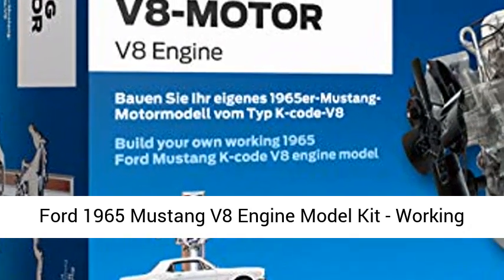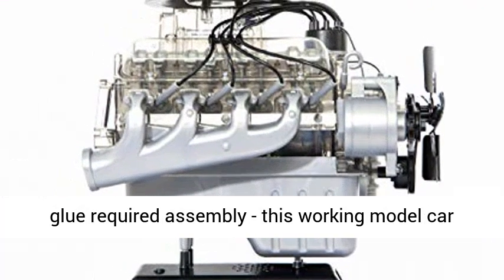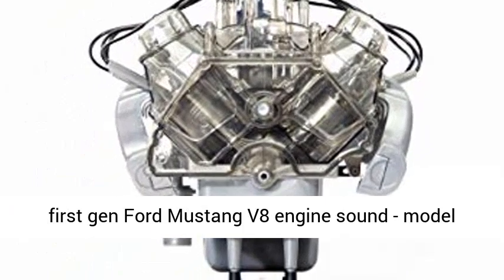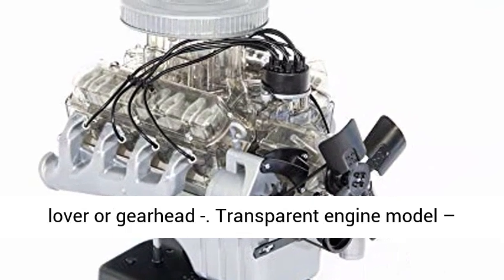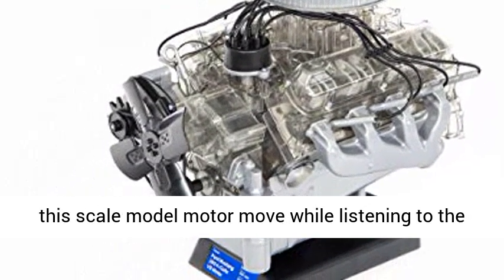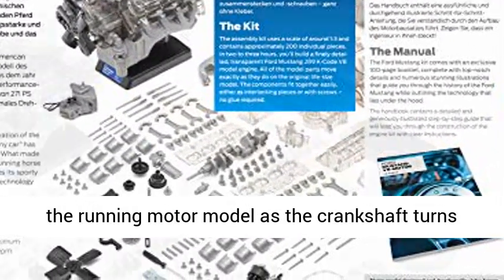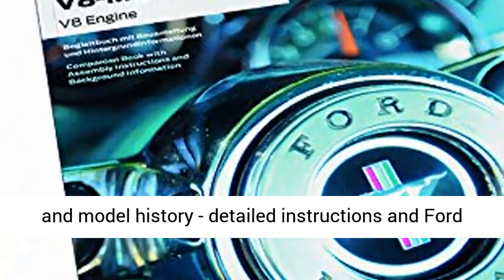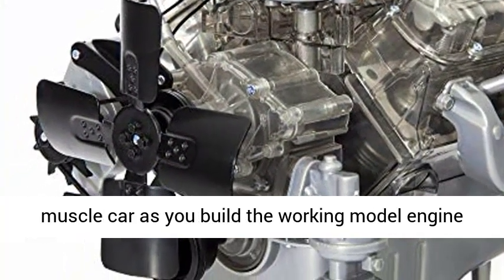Ford 1965 Mustang V8 Engine Model Kit Working Model Motor with Collector's Handbook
Ford 1965 Mustang V8 Engine Model Kit - Working Model Motor with Collector's Handbook 1:3 scale model high performance type-K-code 1965 Ford Mustang V8 engine - 200-part model engine kit - No glue required assembly - this working model car engine is a great example of a classic v8 American muscle car engine from the 60's
Sound module with first gen Ford Mustang V8 engine sound - model engine kit includes detailed instructions - build a classic car model engine - this car model for adults is the perfect educational gift for any car lover or gearhead -
Transparent engine model – see through model with moving parts, spinning fan and light up sparkplugs - watch all the parts of this scale model motor move while listening to the original Ford Mustang engine sound recording from an actual firstFirst generation Ford Mustang Engine - See the red LED sparkplugs light up in the running motor model as the crankshaft turns and the fan spins - motor model assembly only takes a couple hours
Complete with exclusive collector’s manual with Ford archive material and model history - detailed instructions and Ford Mustang history - all about the first generation Mustang - learn all about this classic American muscle car as you build the working model engine kit"